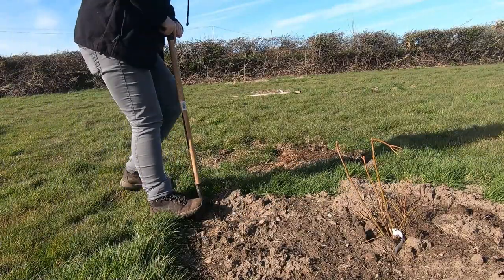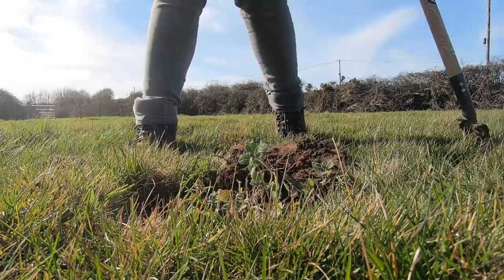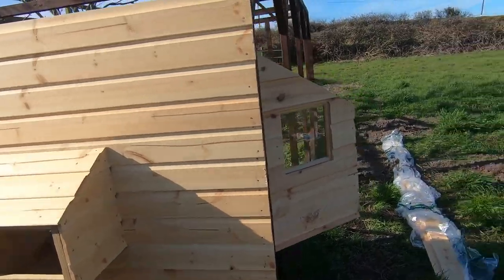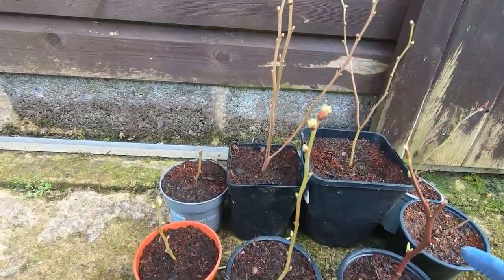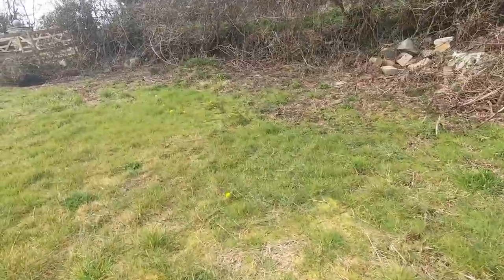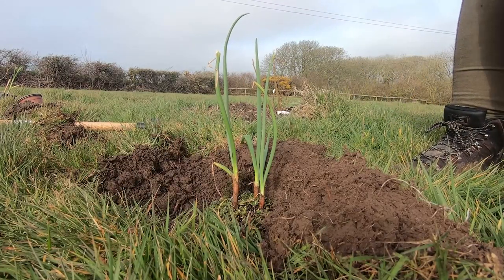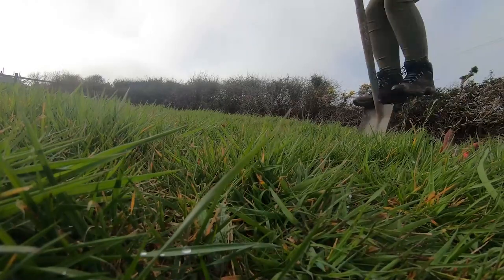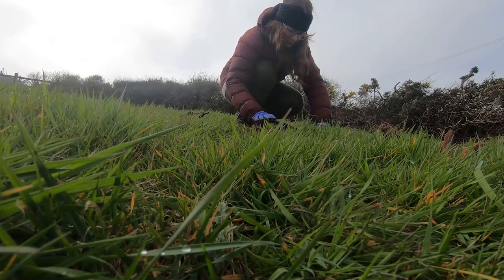Eye-Opening Lessons For This New Food Forest Beginner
Join me over a couple of days here on our little smallholding in North Wales while I learn some serious lessons from our fledgling food forest.
After some furry beast had taken a liking to my blueberry bushes, I get to embrace the permaculture mindset for the first real time to adapt and think about how I can combat these problems in a natural way.